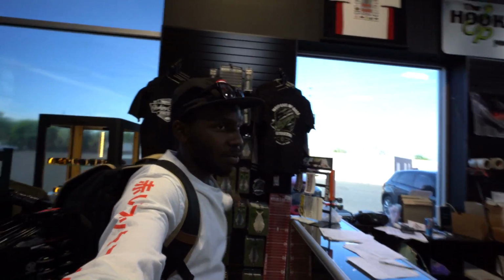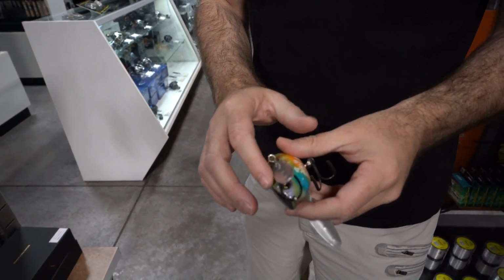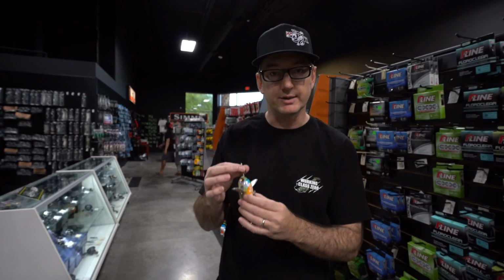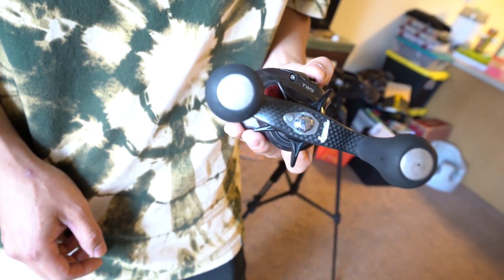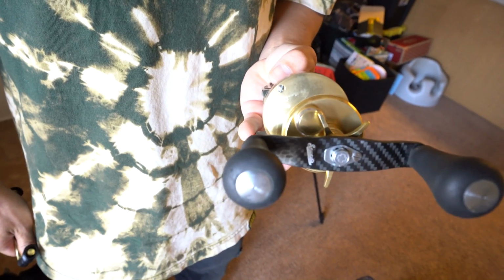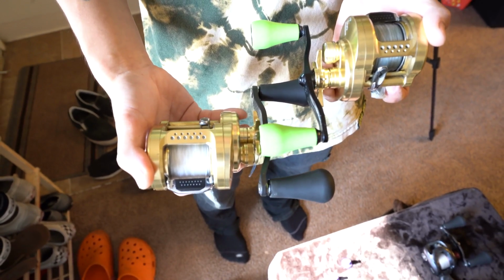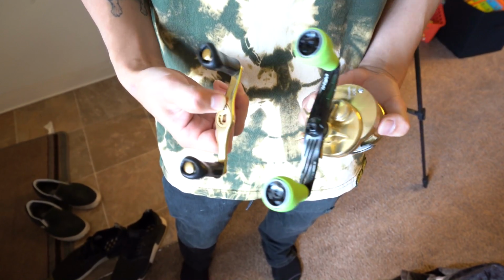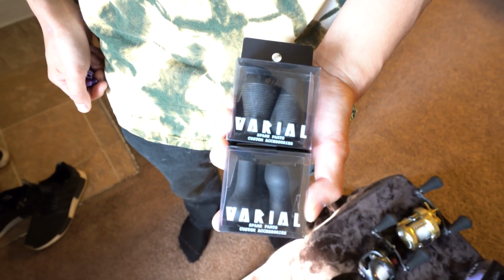Are $200 Fishing Reel Handles Worth It? Why You Should Upgrade!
In this video, Kazuki and myself discuss the topic of after market handles for upgrading from the stock handles and why it might play a bigger role than you think!

Check out Kazuki!

Shout out to Ben and The Hook Up Tackle!

Check out Scott's Video!